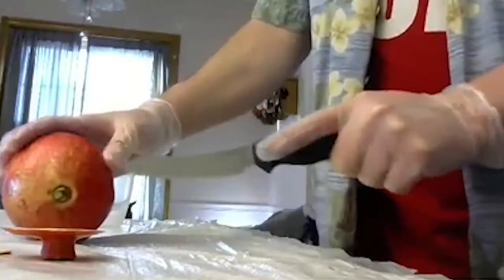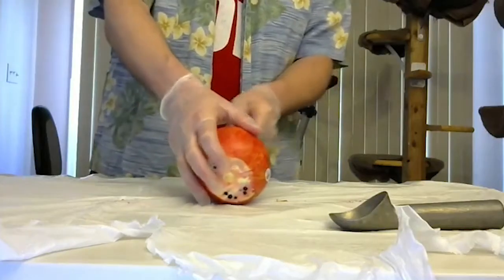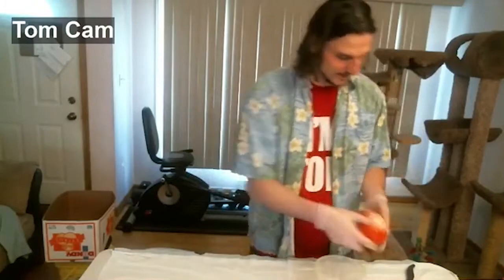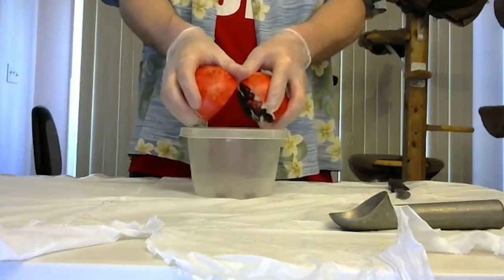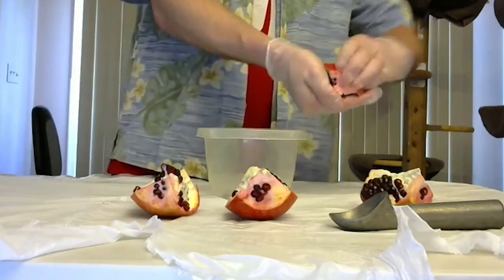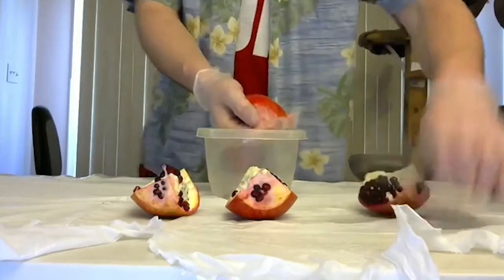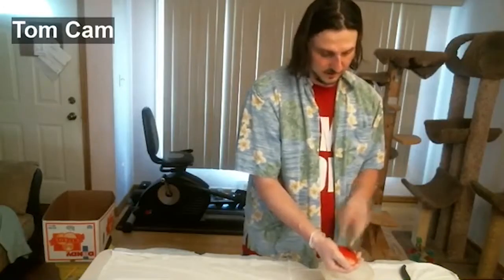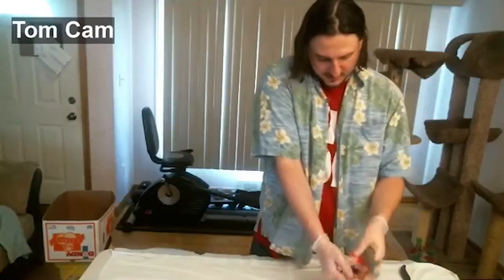30 second Produce Ninja - Ep01 - Pomegranate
30 second Produce Ninja - Ep01 - Pomegranate  This is a short video series on how to teach people the fastest ways to prepare their fruits and vegetables at home.  Fun for kids of all ages.

Need: Knife, cutting board, trash bag, cup, ice cream scoop, pomegranate.

For my World Record Minecraft Pixel Art, View the official trailer for the upcoming documentaryt

I spent roughly 18 months building this, streaming every minute of it live on twitch.  I also spent 37 hours straight on the final section to finish the project and also break the record for single longest game of Minecraft in a single sitting, previously held at almost 36 hours.

For this video enjoy a combination of 3rd person high speed time lapse footage of the entire project being build, coupled with a motivation speech from my friend as I was finishing the 37 hour stream and the largest pixel art ever built in the game of Minecraft so far.